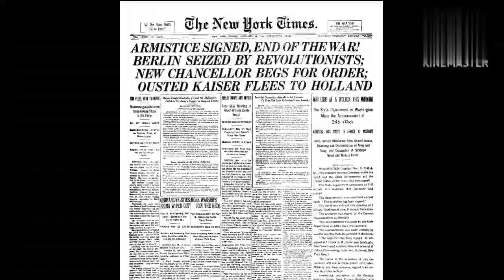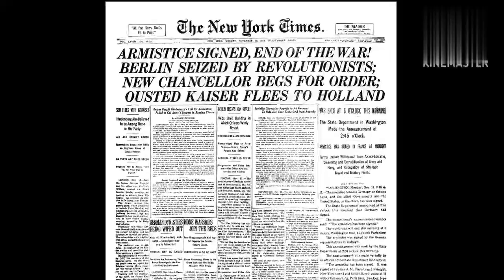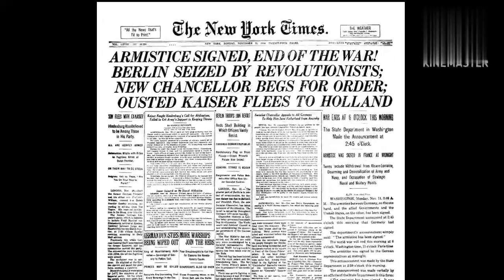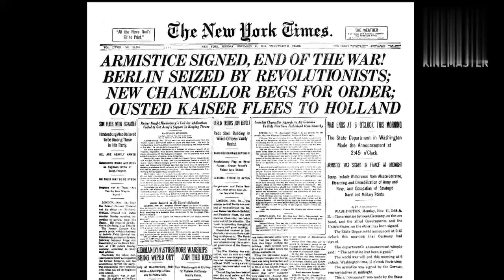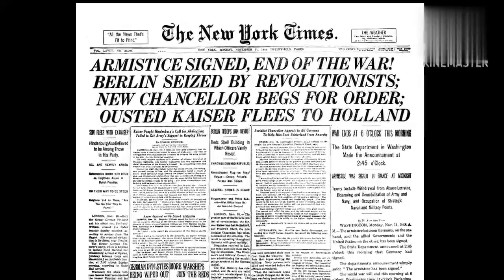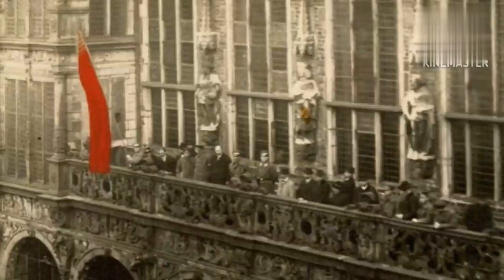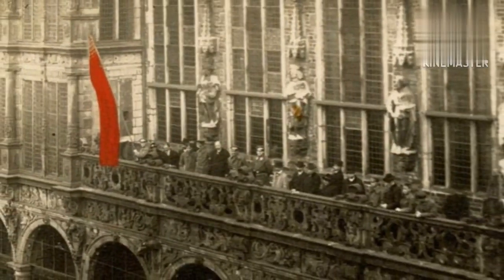History of German Revolution 1919